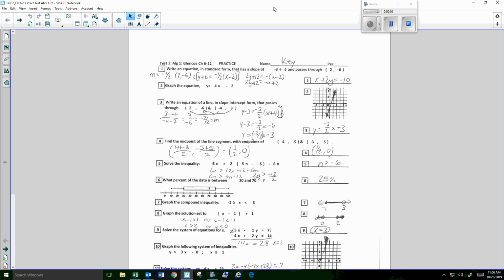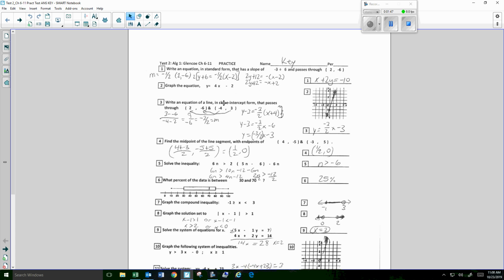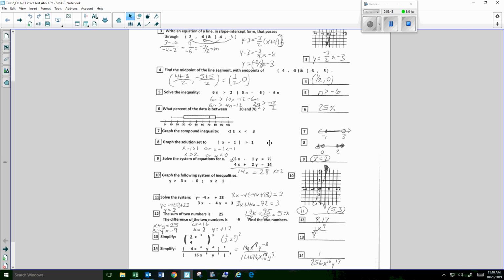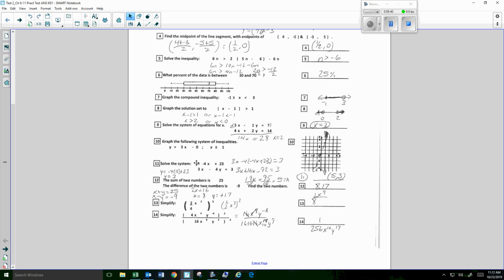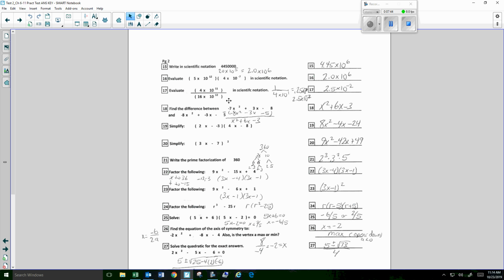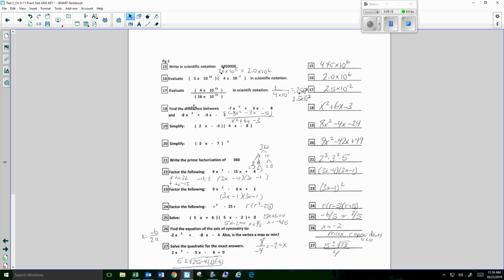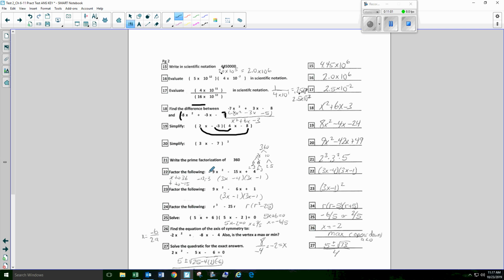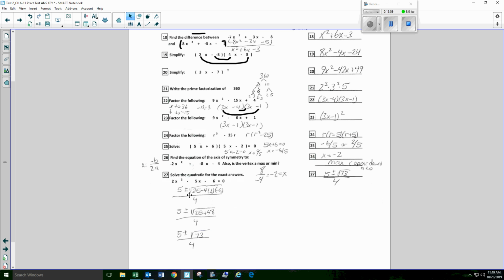Video explaining ch 6 11 Pract Test